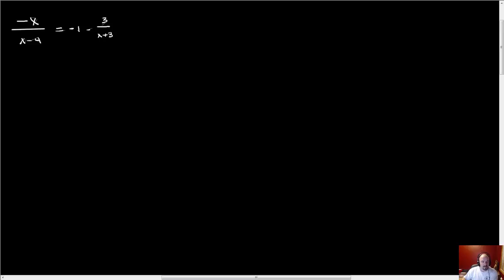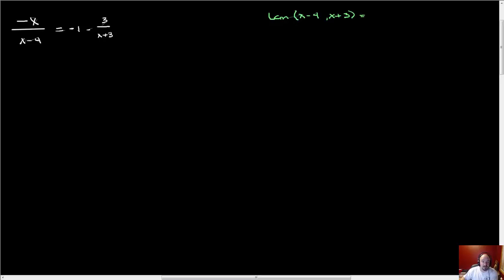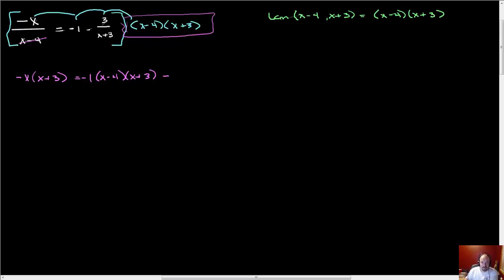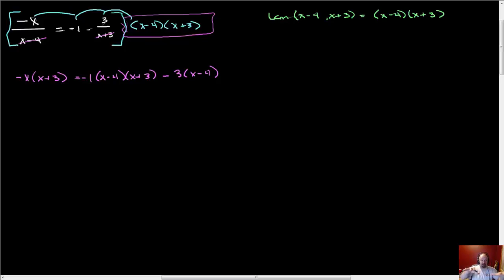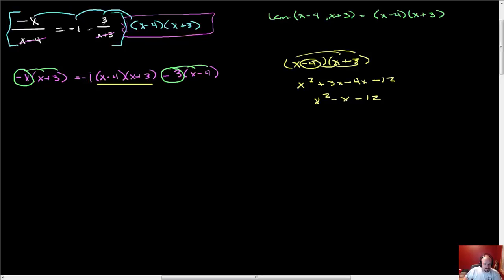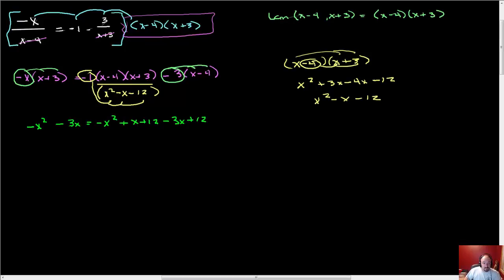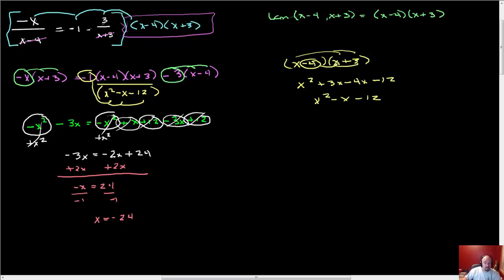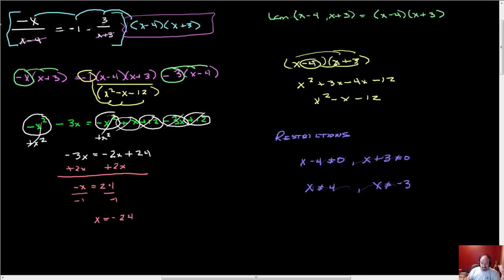Solving Rational Equations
Using the LCM of the denominators to clear the denominators out of a rational equation